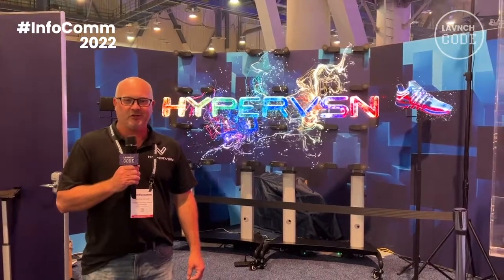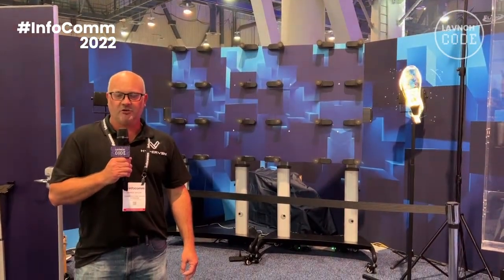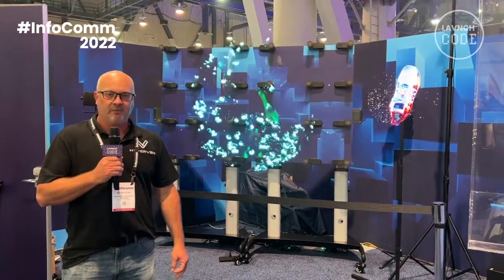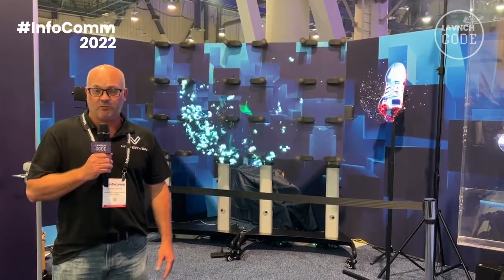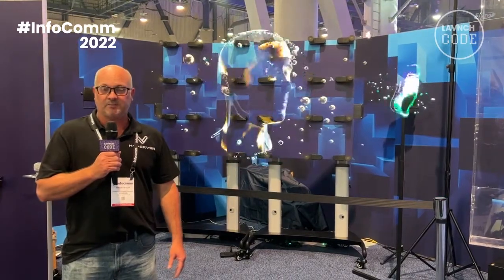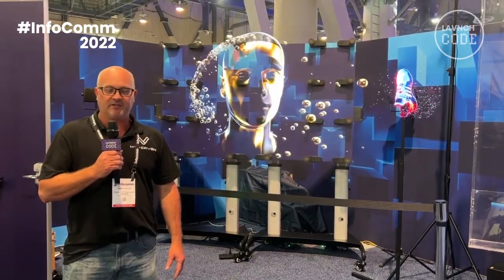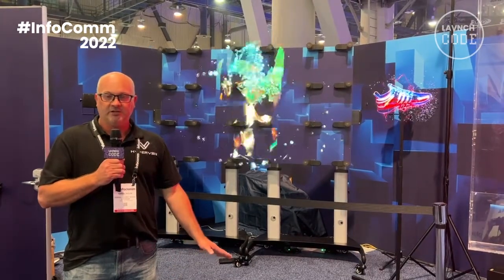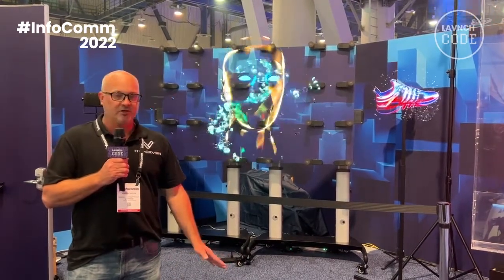HYPERVSN Features SmartV Wall at InfoComm 2022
At InfoComm 2022, HYPERVSN featured its SmartV Wall.

SmartV Wall is large-scale innovative solution to create, manage and display high-definition holographic 3D and 2D content in immaculate detail. The company says this solution—made up of any number of single displays—can be easily installed, maintained, managed, and can be seen from a large distance.